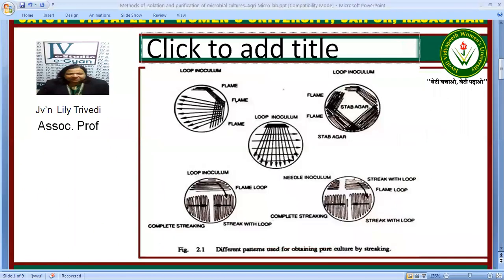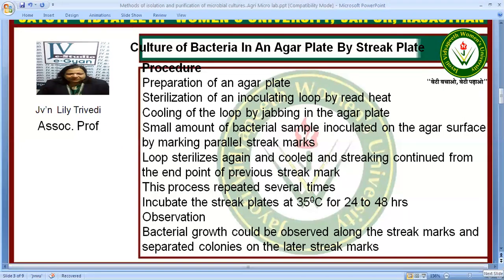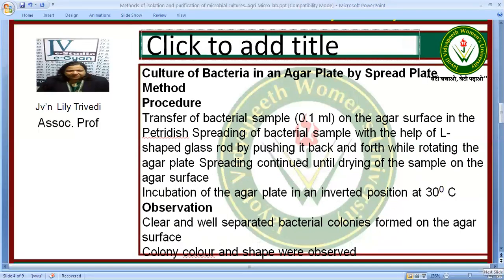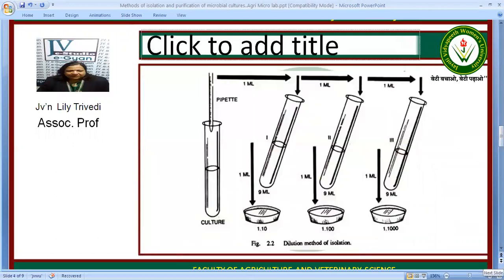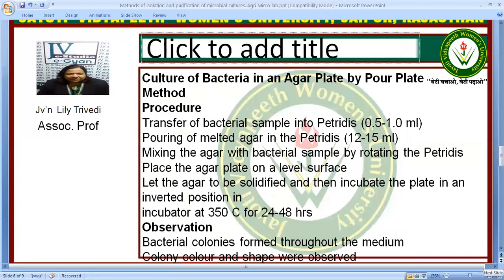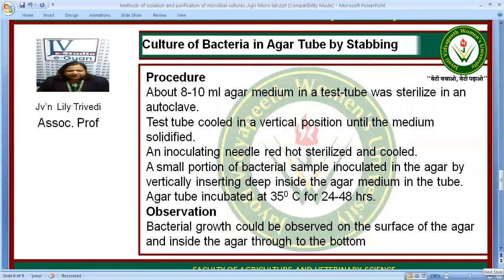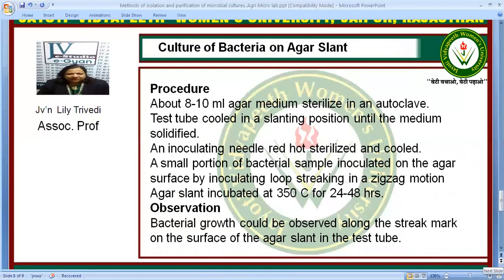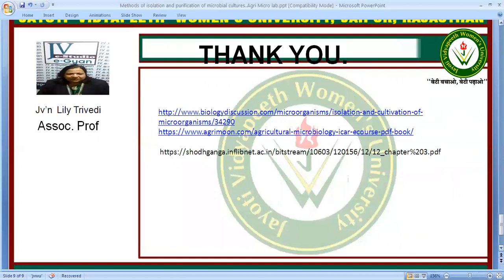lab Methods of isolation and purification of microbial cultures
Jv’n Dr. Lily Trivedi
Program- B.Sc (Hons)-AgricultureIISEM
Course- AGRICULTURAL   MICROBIOLOGY LAB
Session-Methods of isolation and purification of microbial cultures.